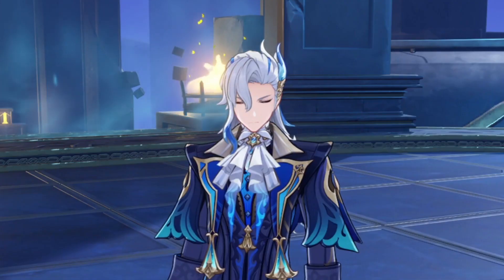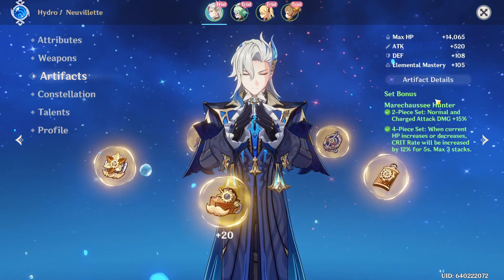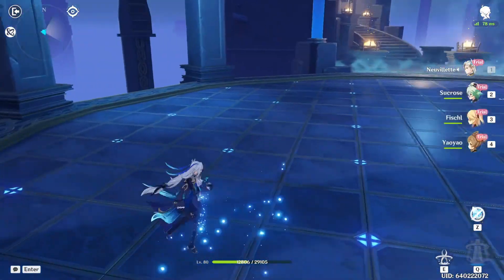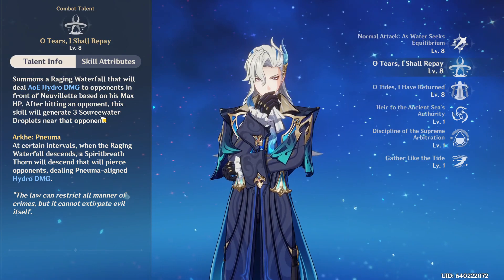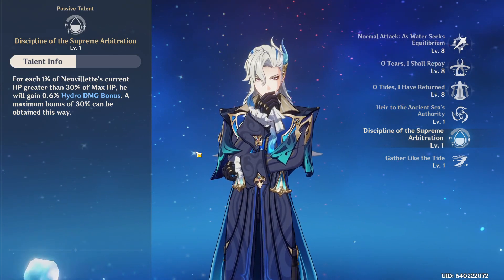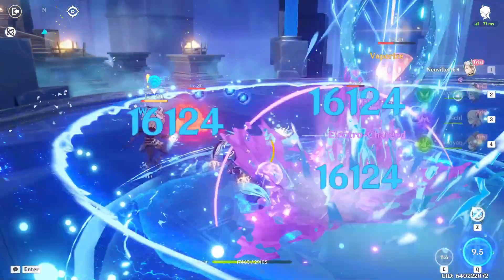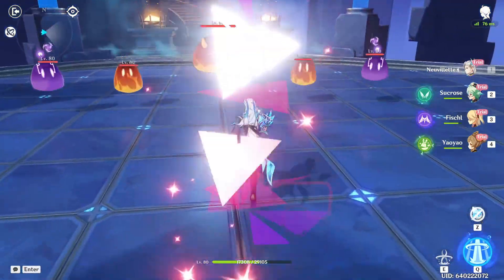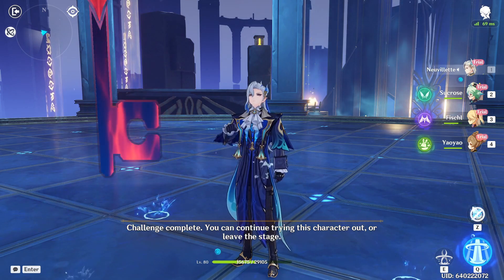Neuvillette is THIS GOOD?? (Talents and Gameplay Review) | Genshin Impact 4.1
Neuvillette is a new 5 Star Hydro Catalyst. Is he good?